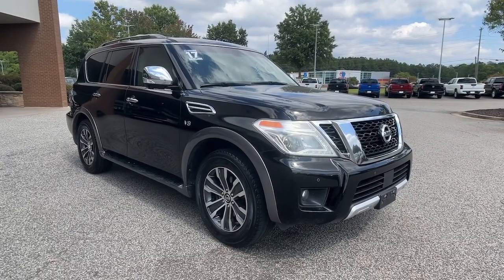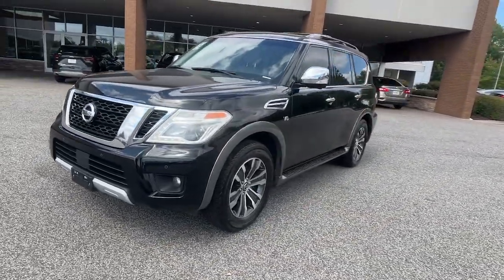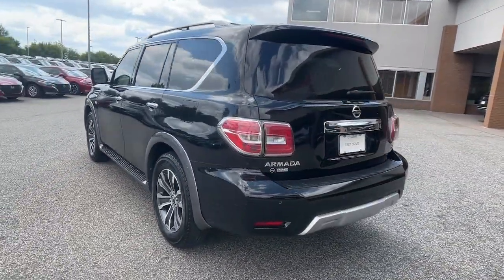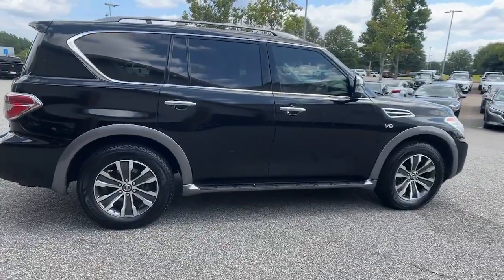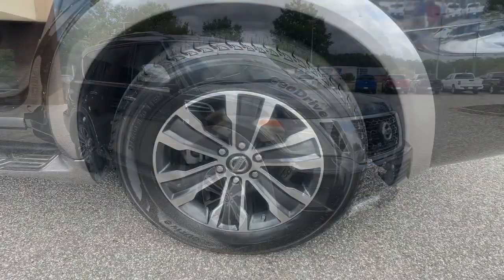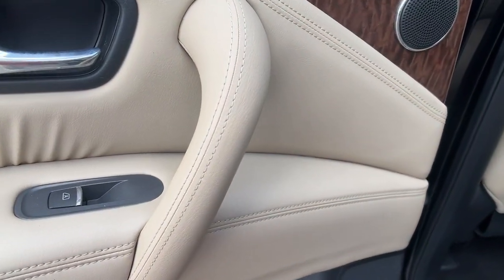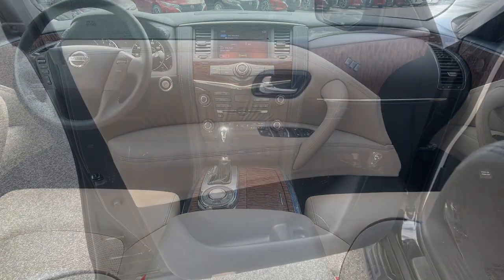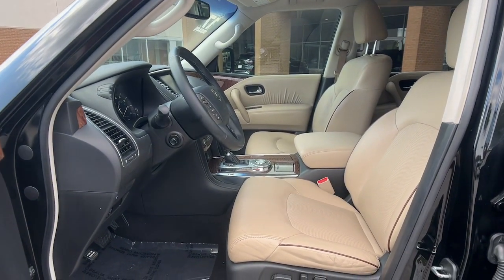2017 Nissan Armada SL GA Buford, Suwanee, Johns Creek, Gainesville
Pre-Owned 2017 Nissan Armada SL available at Premier Nissan Mall of Georgia located in 3520 Highway 20, Buford, GA, 30519. Servicing the Buford, Suwanee, Johns Creek, Gainesville area.

You'll have love at first sight with the   2017  Nissan Armada.  Here's an overachiever with a commanding presence: the Nissan Armada. This full-size, 3-row SUV is a polite powerhouse, offering an upscale interior, smooth quiet ride, and brawny towing capacity.  These are just some of the great options this vehicle comes with: Navigation System, Keyless Entry, Power Passenger Seat, Heated Mirrors, Satellite Radio, Power Liftgate, Fog Lamps, Dual Zone A/C, 3rd Row Seat, Power Driver Seat. Get the full-size SUV that's as capable as it is comfortable -- this Armada does it all in style. See for yourself when you take it out for a test drive. Our professional staff looks forward to giving you excellent service!